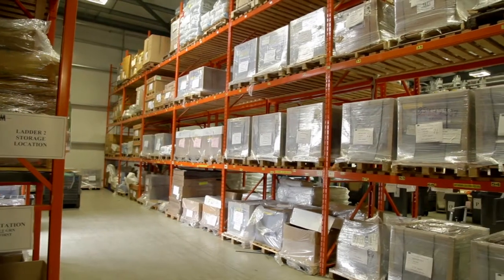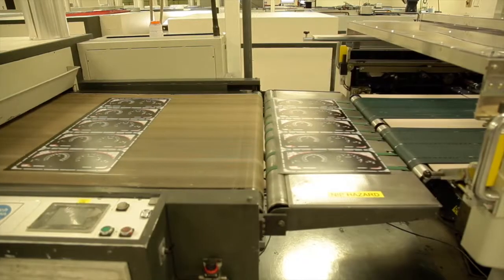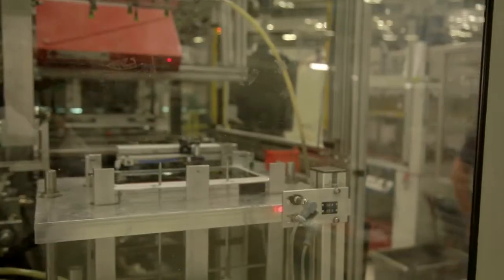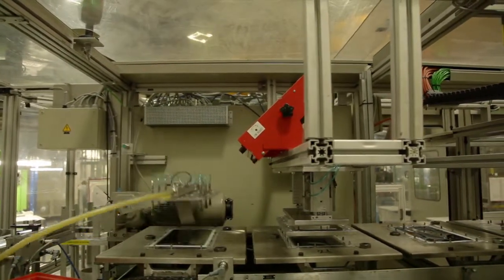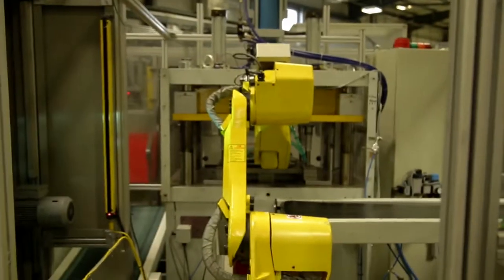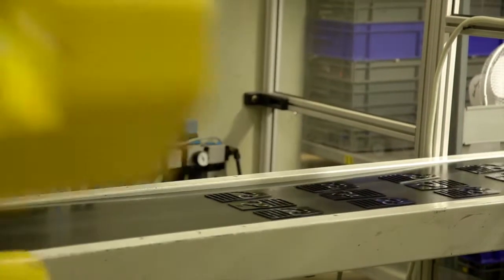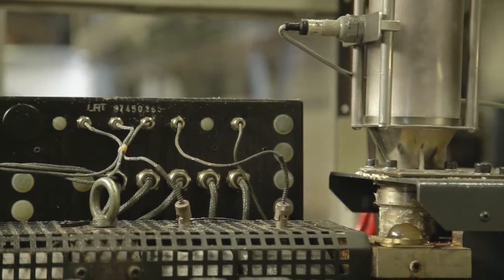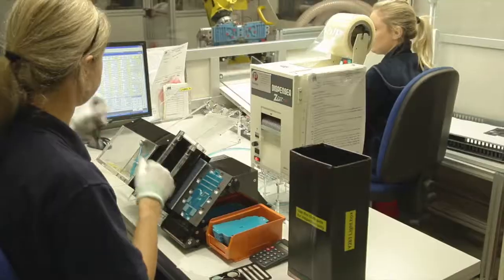McGavigan Process Video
Taking you through  the process of one of our IMD control panels. Beginning in our print hall you will be able to follow the part right from our high pressure forming cell through to the injection moulding process. Meeting a few of our engineers along the way...